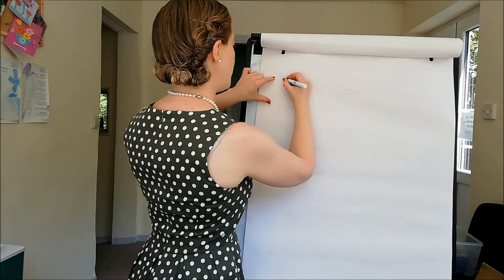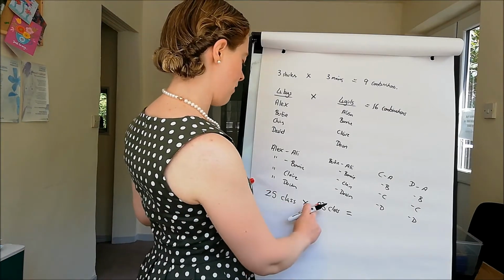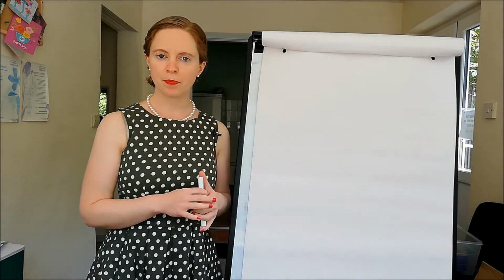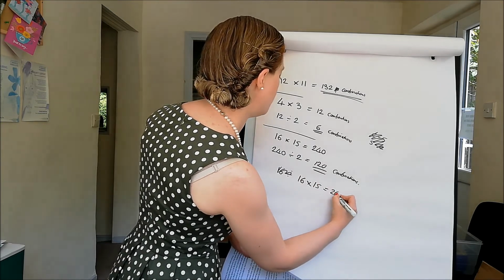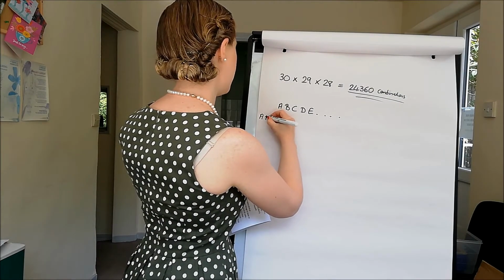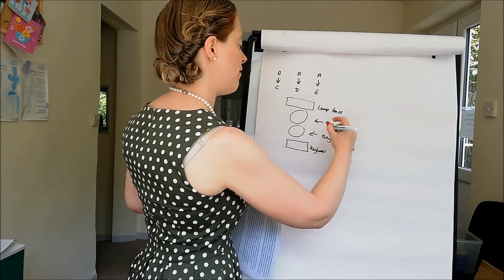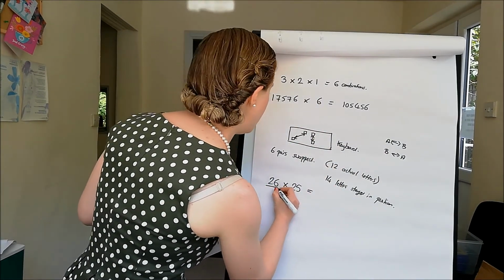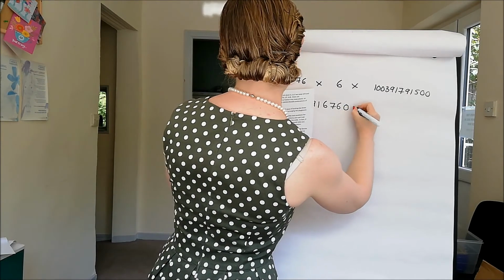MATHS MATRIX VE DAY SPECIAL!! Combinations and the Enigma Machine!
As lots of 75th VE Day celebrations had to be cancelled in the UK this year, I thought it would be nice to dress up and make a special Maths video.  Combinations, more properly known as combinatorics, are tested on GCSE papers by some exam boards, but they also played a huge part in the creation of the Enigma machine.  This was a machine used by German forces in the Second World War to send coded messages.  In this video, we first cover the GCSE content and then discuss the Maths behind the Enigma.

You will need paper and a pen - and a calculator if you want to join in with the harder parts!

References used:  'The Code Book' by Simon Singh; 'Alan Turing Decoded' by Andrew Hodges.